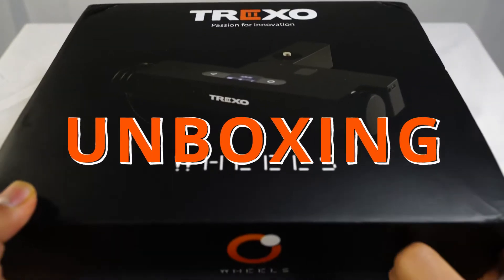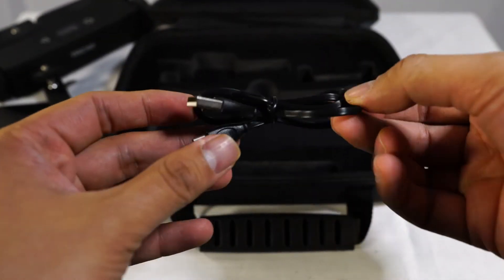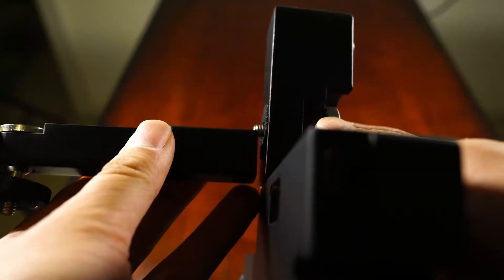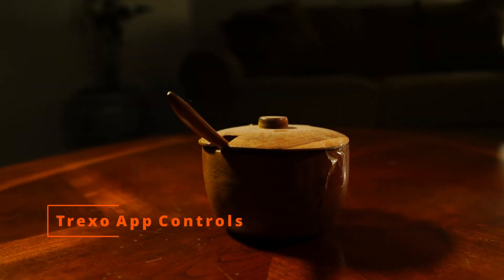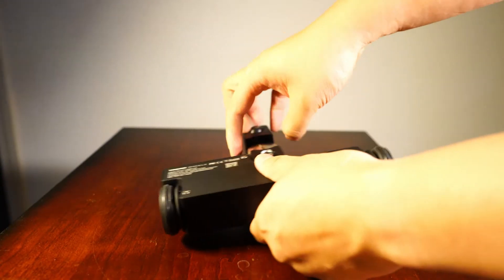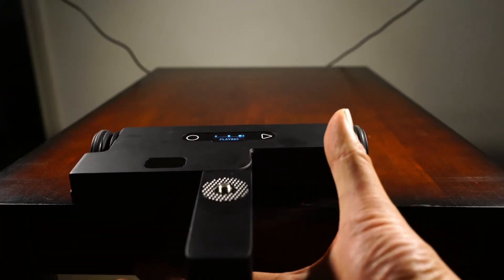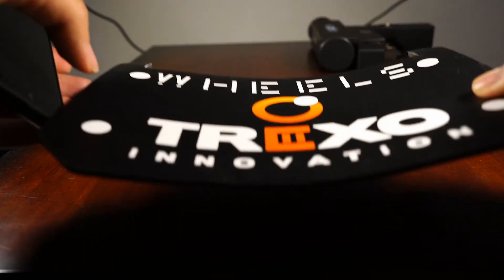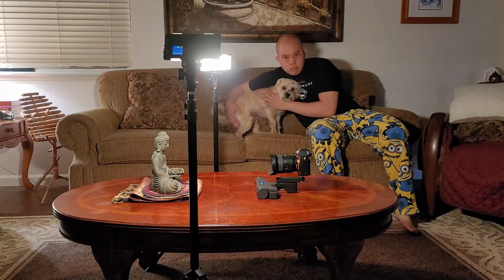Wheels from Trexo Innovation : Unboxing, tutorial, and review did I keep it?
0:00 Start
0:05 Unboxing
0:19 Discount code
1:34 Hardware
2:04 Ultra silent wheels
3:06 Linear learning
4:29 App Controls : Panorama or Turntable
5:00 App Controls : Linear Path
5:14 App Controls : Orbital Path
5:34 App Controls : Turntable Set Up
6:32 App Controls : Camera Pathing
7:50 Review
8:02 Review : camera pathibg saves every image
8:09 Review : accuracy of trexo wheels
8:14 Review : have the wheels be the launch pad
9:11 Review : turntable is not manual
9:19 Review : no manual pause
9:36 End Notes

and it cost 700$

I kick started it way back when and finally got time to make a video on it. I think I will stop making tutorials in my videos and focus more on reviews and demos. I also want to test the validity of products.

It was created as the first Dolley to be controlled using photos but it is not very practical. although... the trexo wheels are quite versatile in other ways.

are you going to buy one?

Equipment:
Sony A7riv
Sony 20mm G F1.8
Syrp Genie II Linear